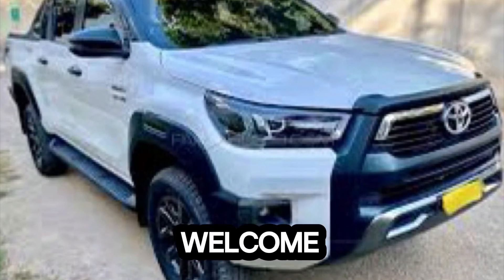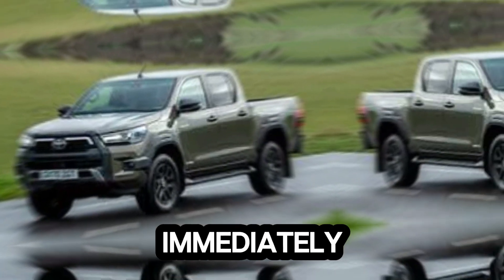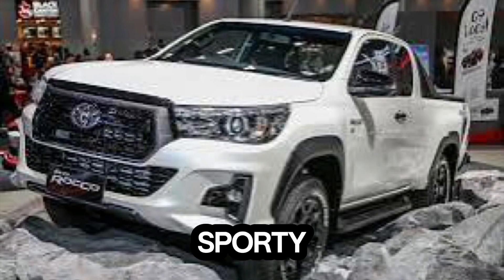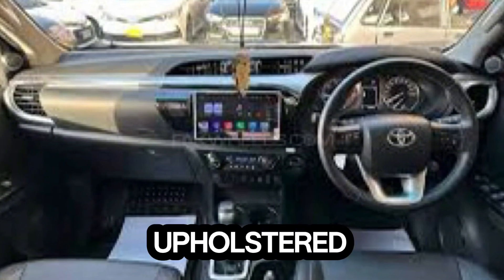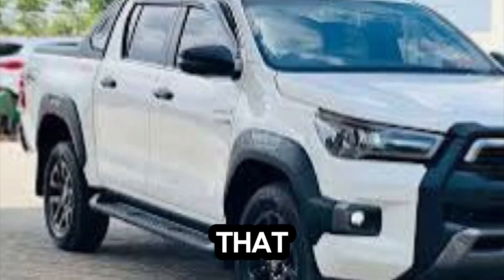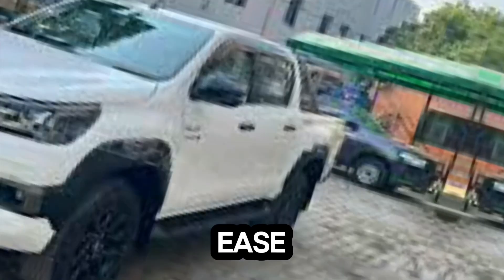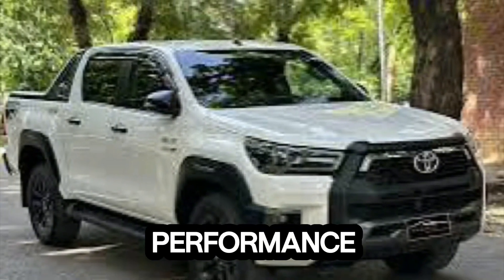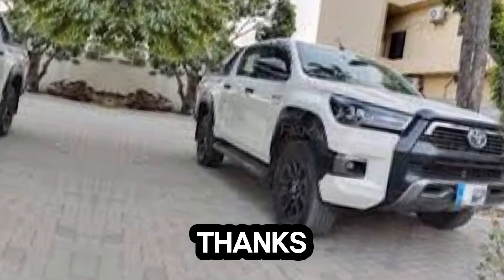Toyota Hilux Revo Rocco 2022 | First Look Review | PakWheels interior and Exterior details Upcoming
Toyota Hilux Revo Rocco 2022 | First Look Review | PakWheels interior and Exterior details upcoming cars update

toyota hilux
2024 toyota hilux
toyota hilux 2023
2024 toyota hilux interior
2023 toyota hilux
new toyota hilux
toyota
toyota hilux revo rocco 2022
toyota hilux revo,2023 toyota hilux interior
hilux revo 2022
toyota revo rocco
toyota revo rocco review
toyota hilux 2021
toyota hilux 2024
toyota revo
toyota rocco 2022
toyota revo 2022,
oyota hilux 2023 review
toyota hilux revo rocco 2022 pakistan
toyota hilux revo rally 2023